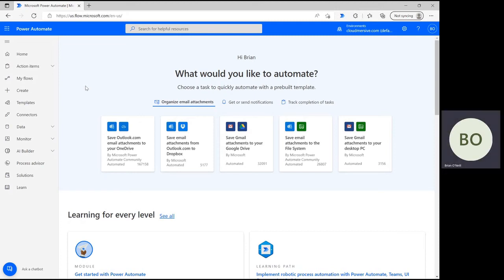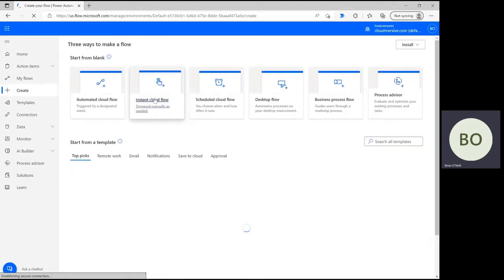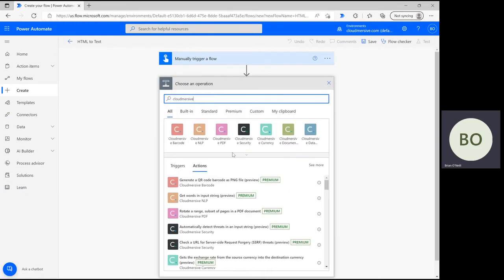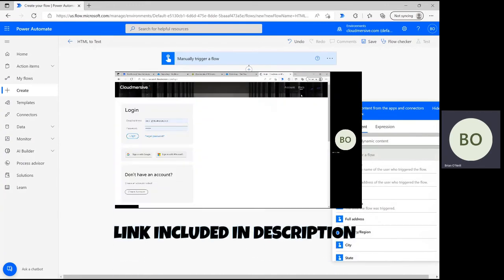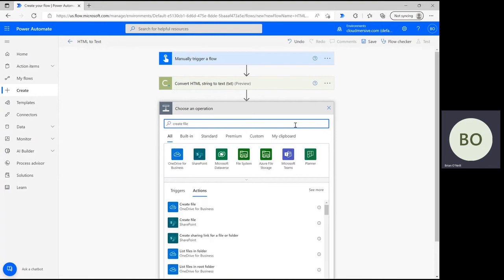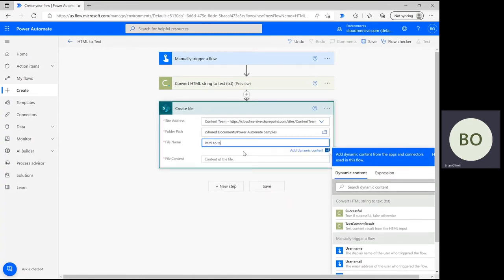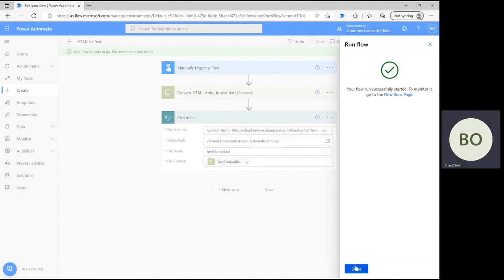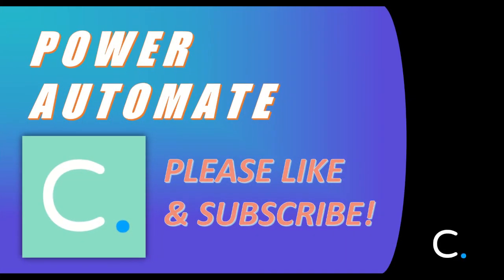How to Convert HTML Strings to Text in Power Automate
Learn how to quickly and easily convert HTML strings to text using the Cloudmersive Document Conversion Connector in Power Automate.  To use this Connector, you'll need to register a free account on our to receive your API key.  Your key will provide you with a limit of 800 API calls per month, and access to dozens of additional Cloudmersive Connectors in Power Automate.